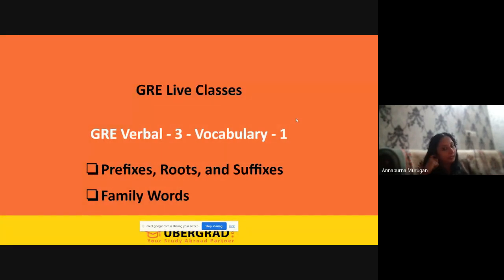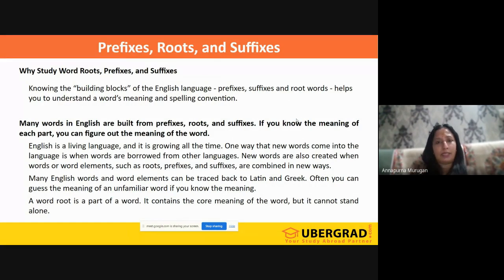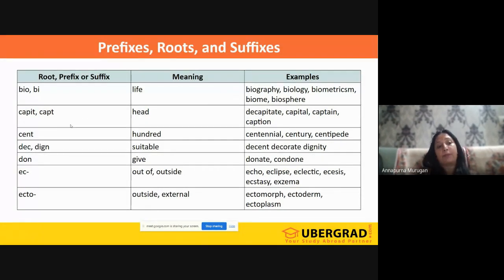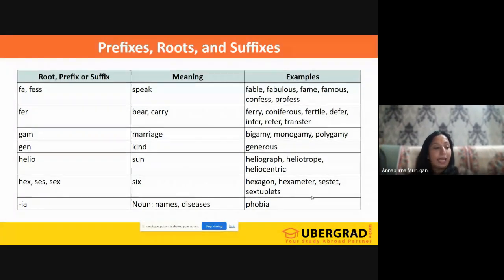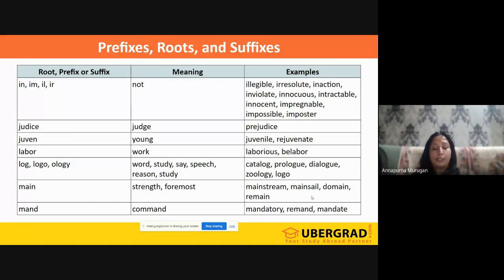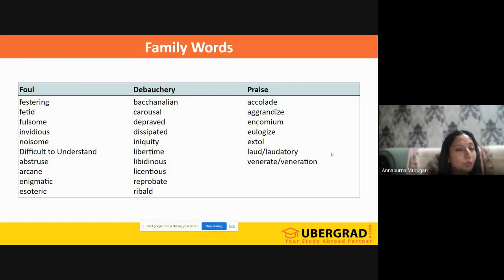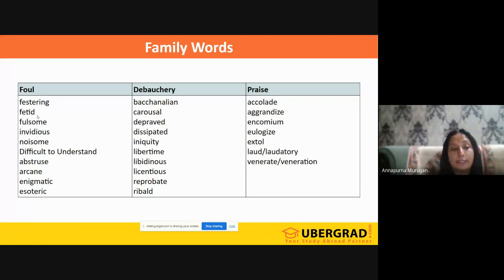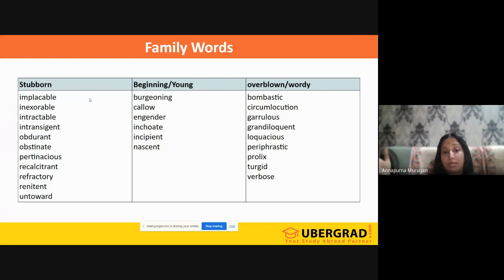Live GRE Class - Verbal Ability Vocabulary 1 | Ubergrad.com | (25th September 2023)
Are you having a hard time with the GRE Verbal Ability test? Look no further! Join us as our experienced instructors guide you through various Verbal Ability exercises and provide valuable tips and tricks to improve your Reasoning skills.

In this tutorial, you will learn how to approach the GRE Verbal Ability module, gain insight into common Verbal Ability test questions, and practice with mock tests. By the end of this session, you'll feel confident and well-prepared for the GRE Verbal Ability test.

Want to know the US vs. UK vs. Canada vs. Australia - Best Country to Study Abroad?
🚀 Continue the Series
2️⃣Day-2 :
3️⃣Day-3 :
4️⃣Day-4 :
5️⃣Day-5 :

About us:
🌍Ubergrad.com is a D-I-Y (Do-It-Yourself) study abroad platform that is democratizing the way students APPLY and ENROLL at top universities overseas for graduate studies. You don't need to go to any person/agency for help. You can do it all by yourself from the comfort of your home! 🏡